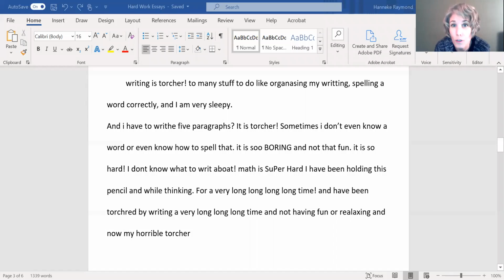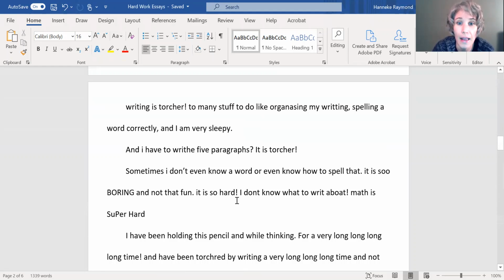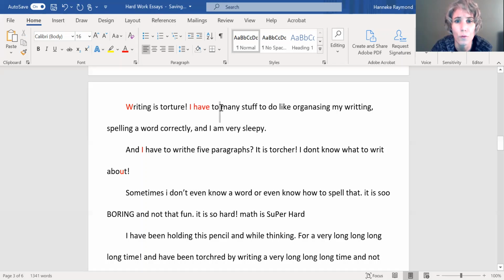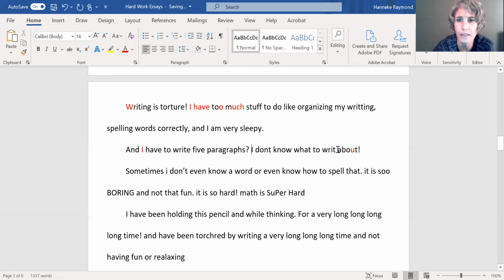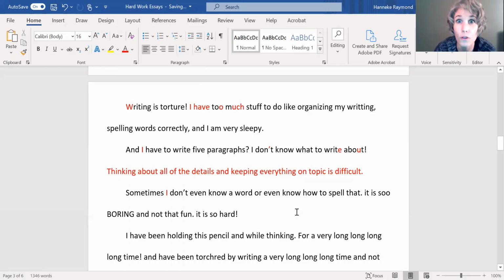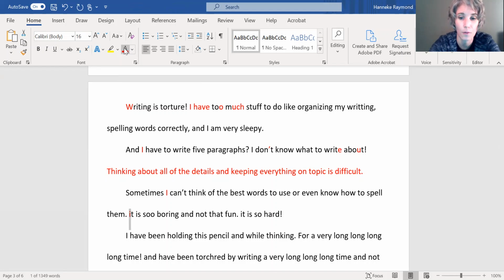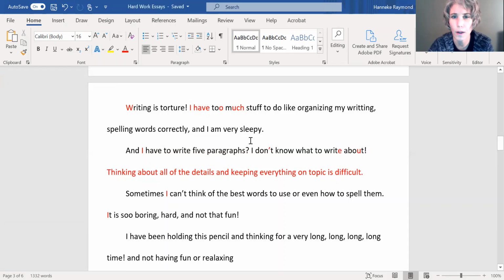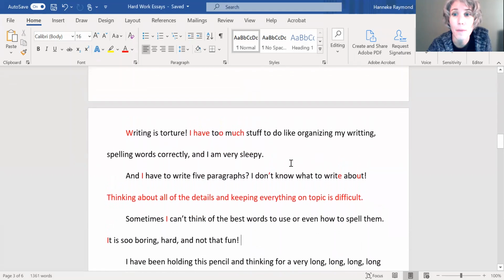Revise and Edit Your Paper